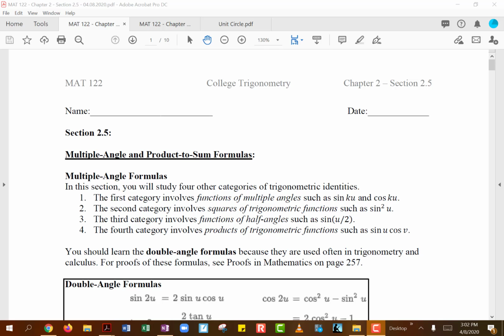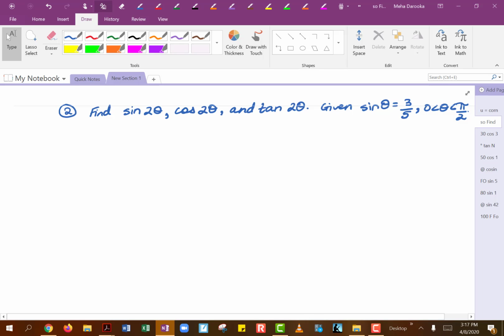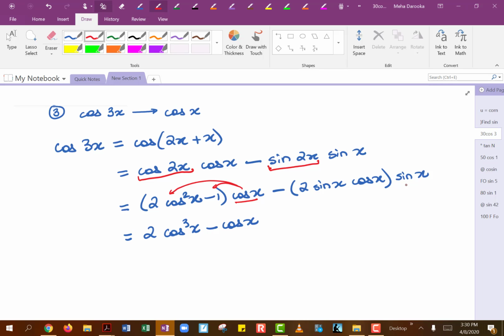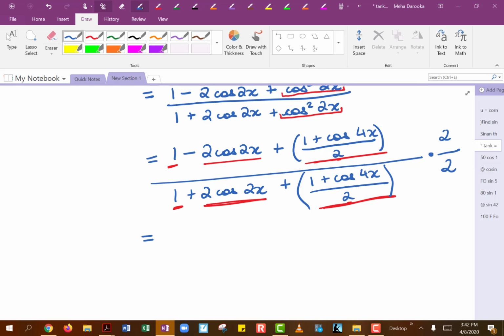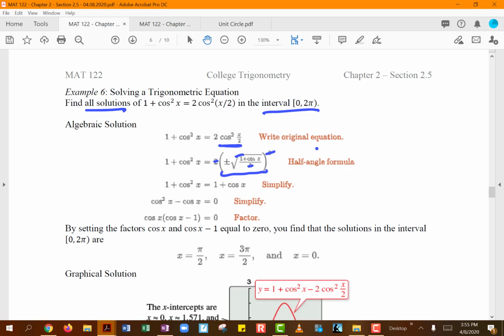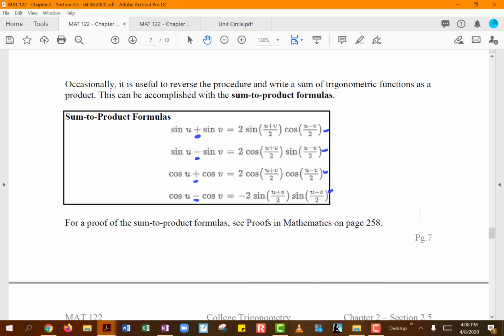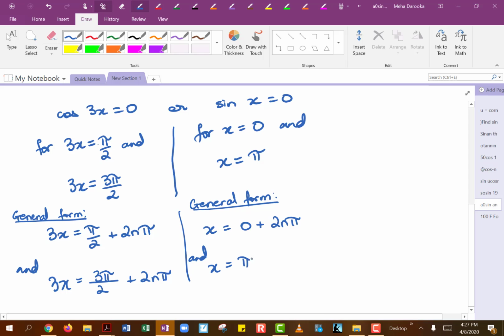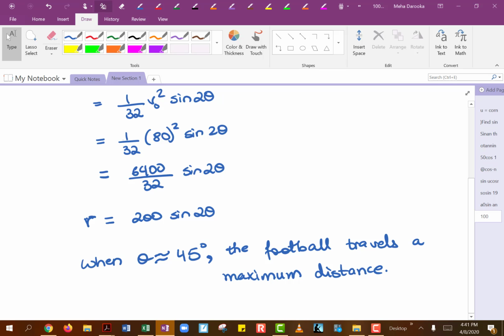MAT 122 - Chapter 2 - Section 2.5 - 04.08.2020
Multiple-Angle Formulas. Double-Angle Formulas. Power-Reducing Formulas. Half-Angle Formulas. Product-to-Sum Formulas. Sum-to-Product Formulas. Application.